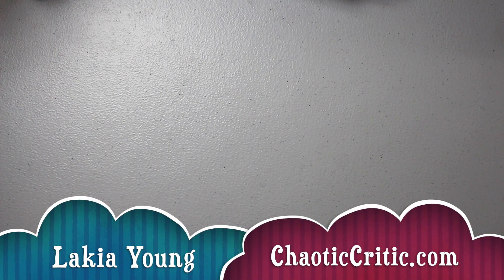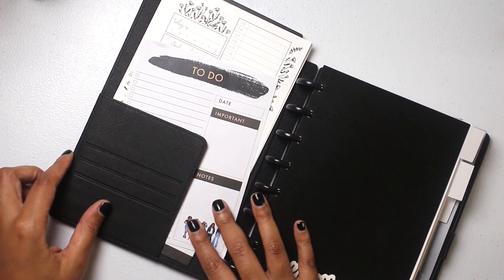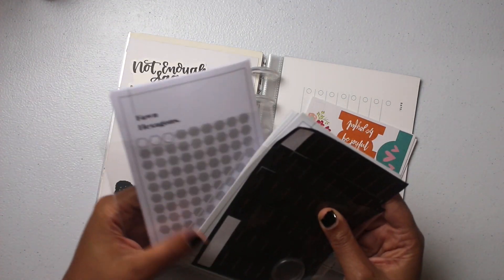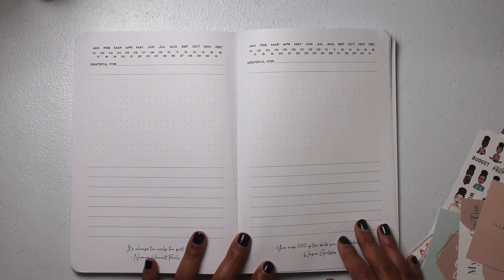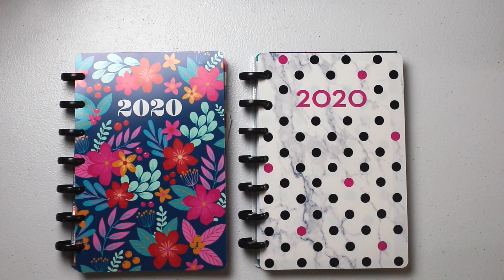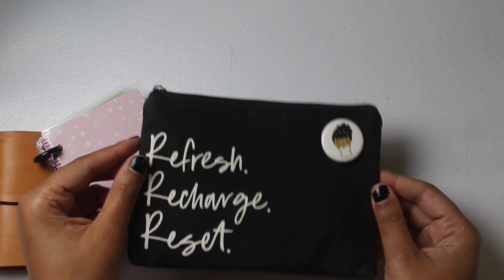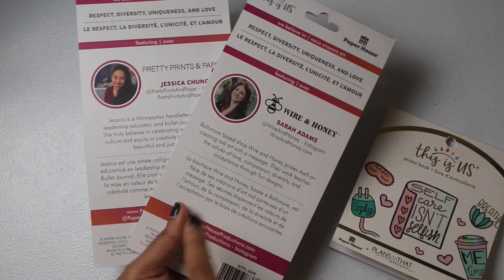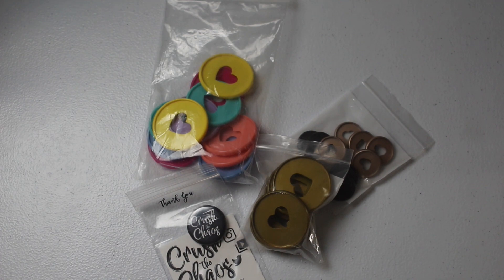Massive Destash Sale! | Everything Goes!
Today is my birthday and the destash sale is officially LIVE! Not only do I have planner items available, I have tumbler cups available to purchase as well. I thank you all in advance for taking part in this sale. The Chaotic Critic fam means more to me than you'll ever know.

♡ Lakia